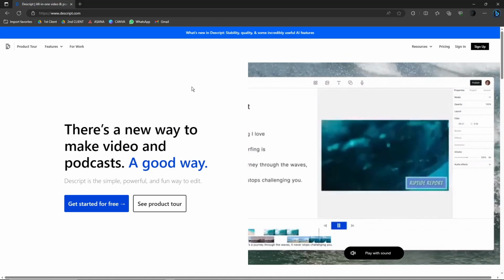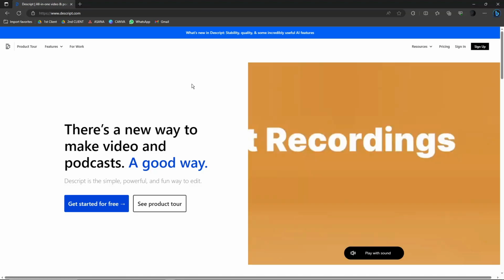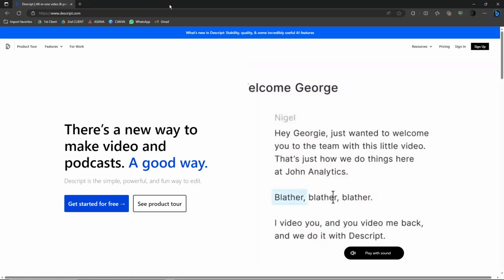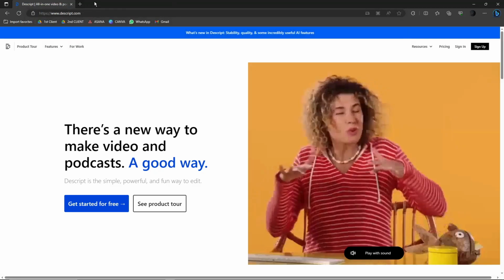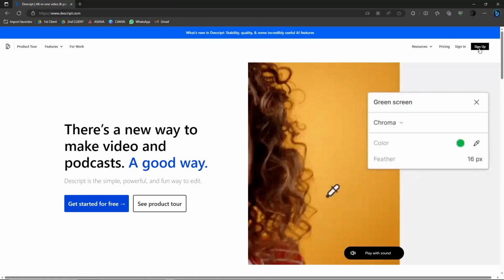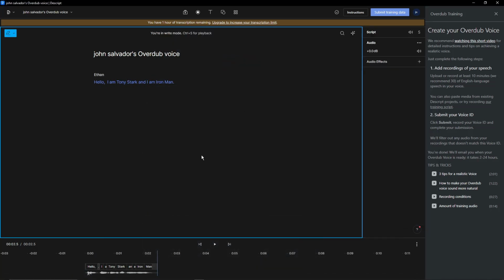How To Use Descript To Convert Text To Audio [AI Tool]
Learn how to use Descript to convert text to audio, this text to speech application will make your life easy.

 • Evening – Qlowdy ...

YouTube Music:

 • Evening